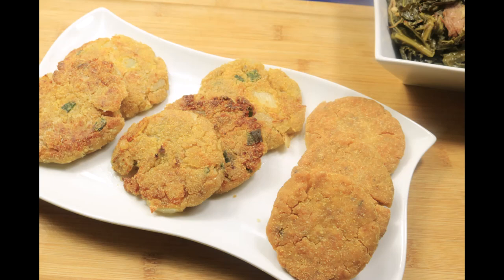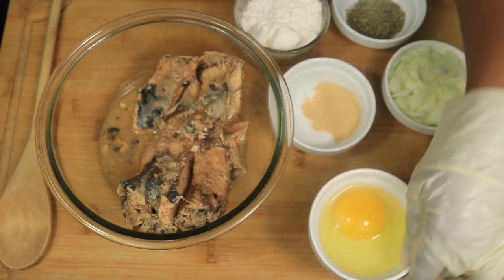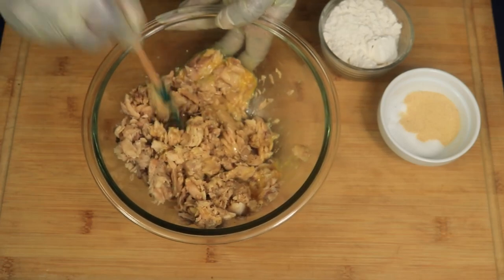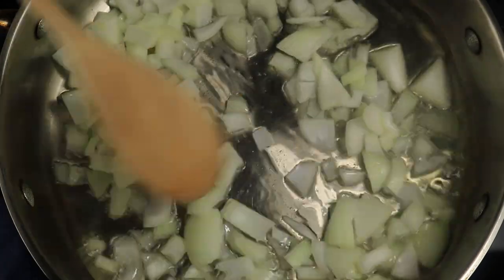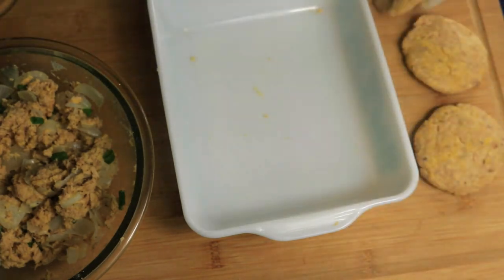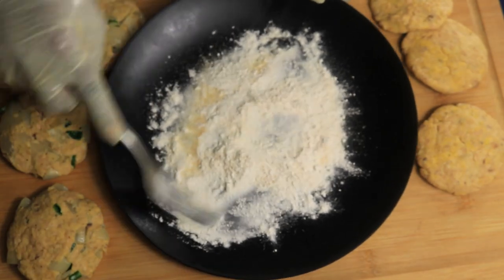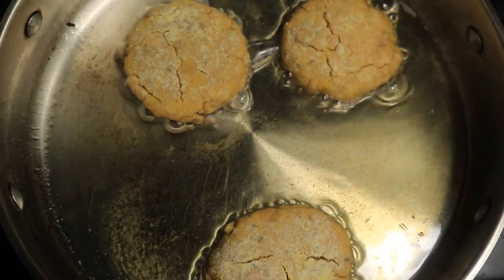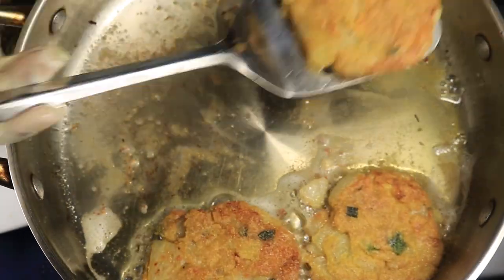Must Watch!!! How to make Salmon Croquettes- (Salmon Patties) |The Fireside Creator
Learn how to make Salmon Croquettes! This is an easy, delicious, and inexpesive recipe. These Salmon Croquettes also know as Salmon Patties
can be served with  rice, salad, and even collard greens. I hope you Enjoy!

Ingredients
1 can of Salmon
1 tsp Essence Seafood Seasoning
1/2 tsp Accent
1 tsp Garlic Powder
1/2 medium Sweet Onion
1 Egg
Chives
1/2 cup of Vegetable Oil
2 1/2 Tbsp Corn Meal
2 1/2 Tbsp All Purpose Flour

Plate
3/4 cups of All Purpose Flour
3/4 cups of Corn Meal
1 tsp Garlic Powder
1/2 tsp Accent